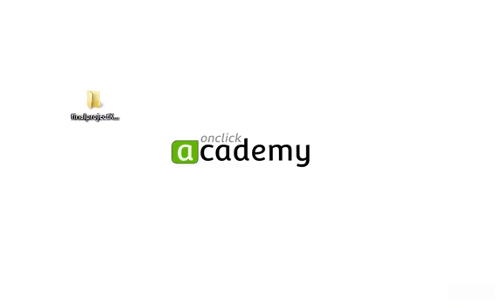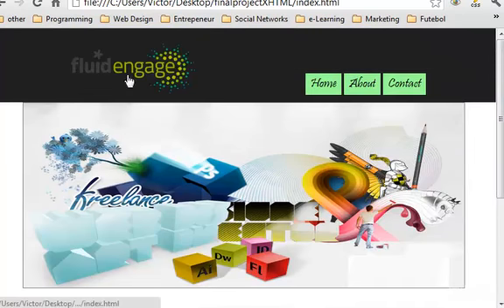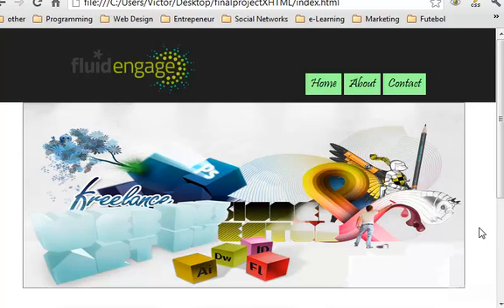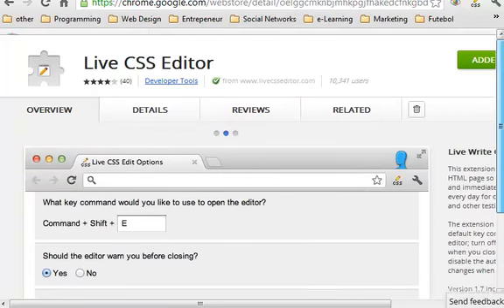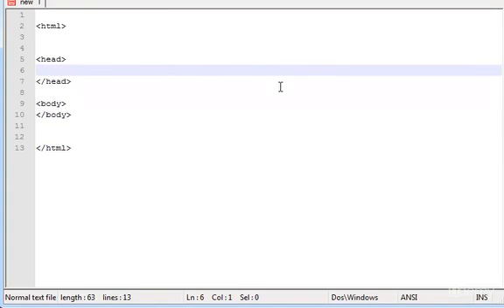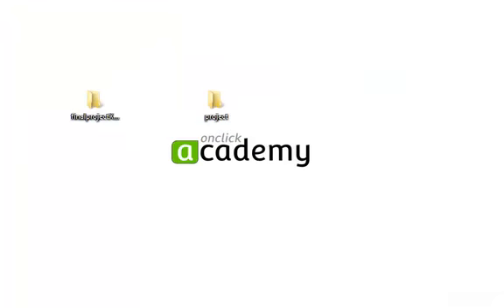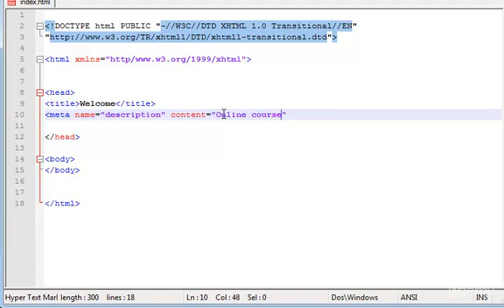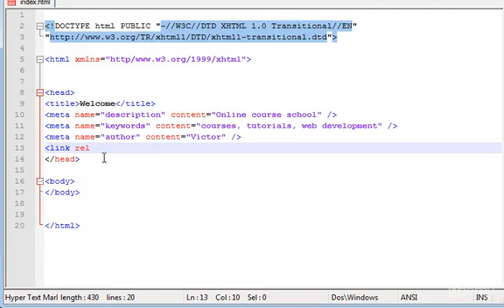26 Final Project Creating a Simple Website Part 1)